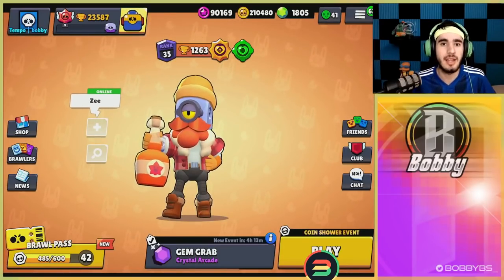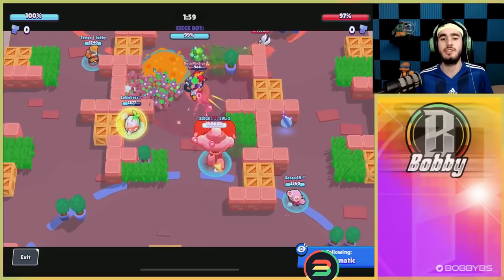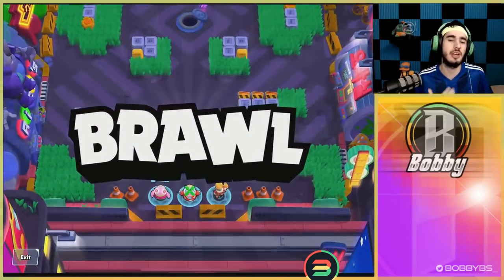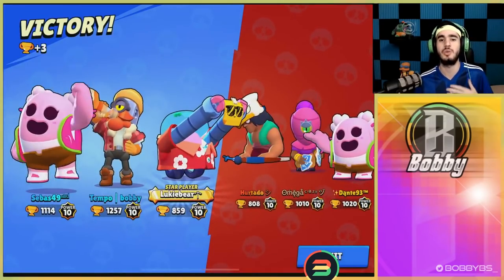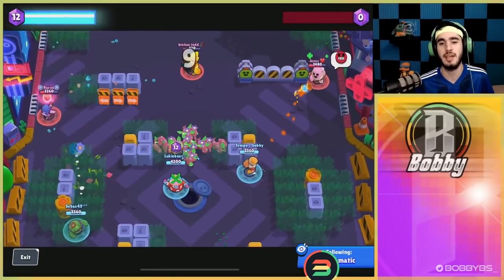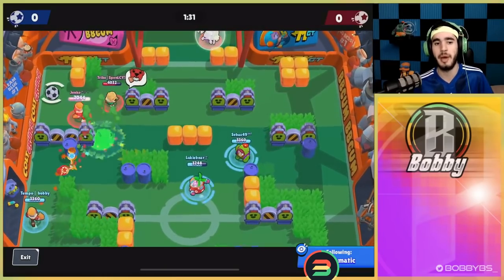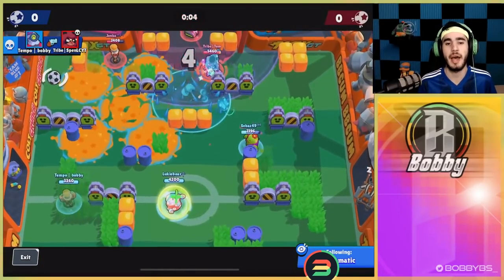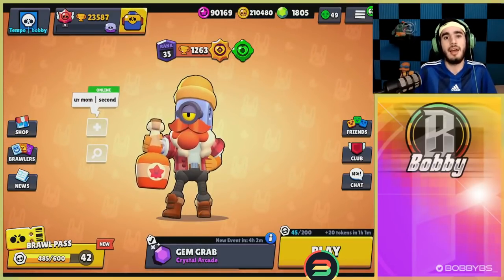RANK 35 BARLEY | PRO BARLEY GAMEPLAY